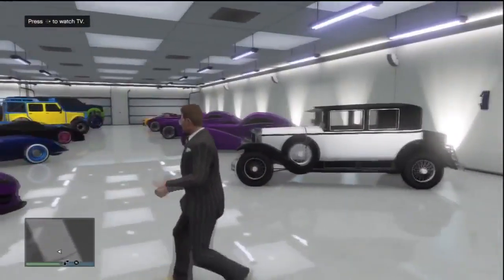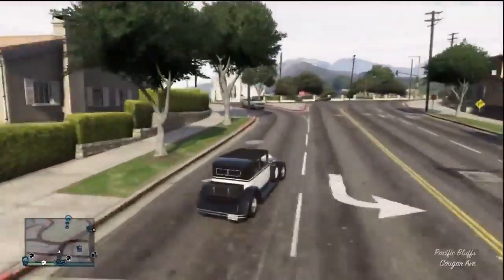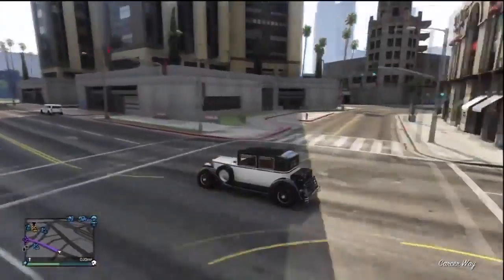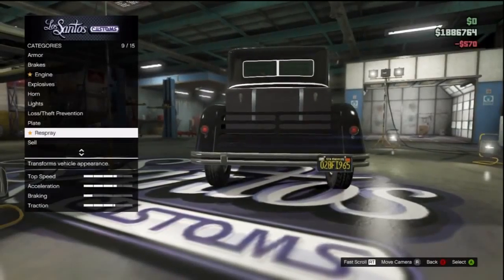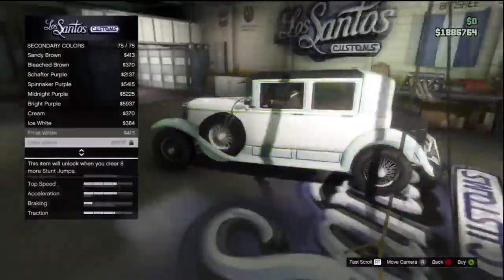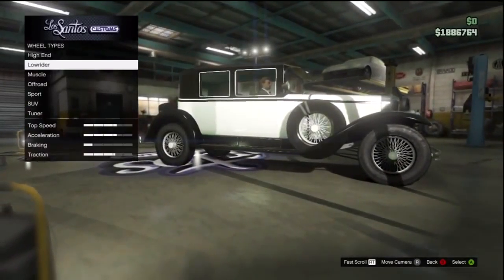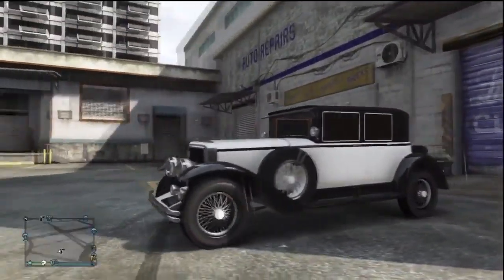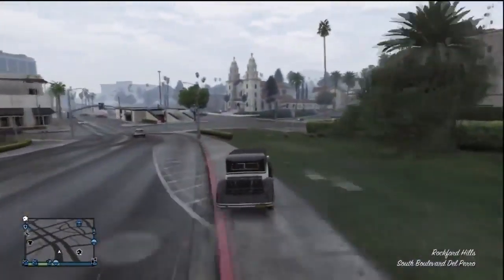★ GTA 5 Albany Roosevelt Gameplay & Customization Guide!